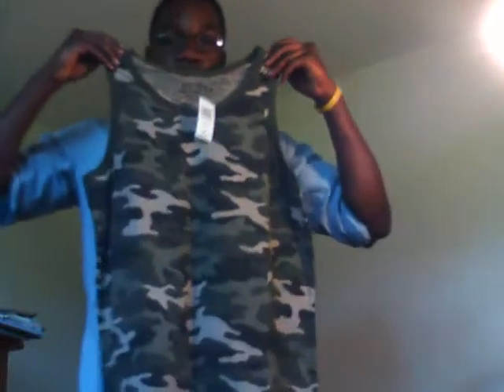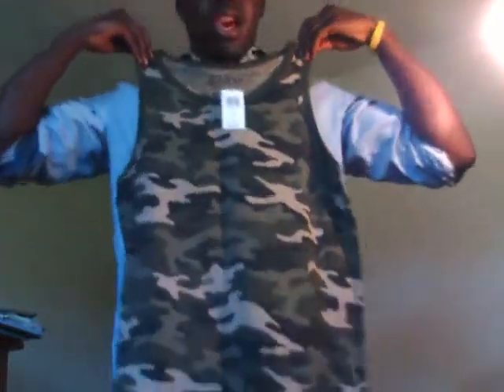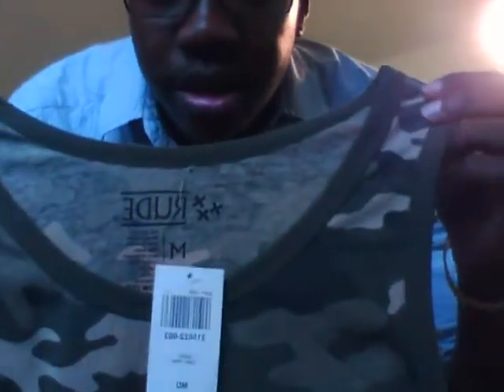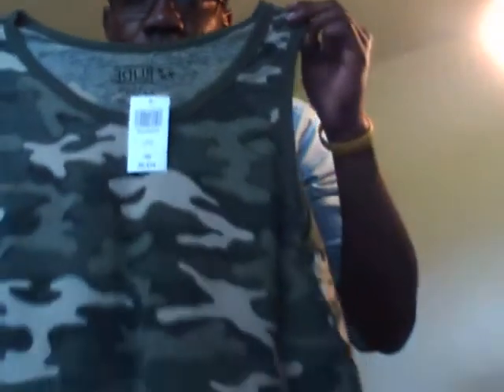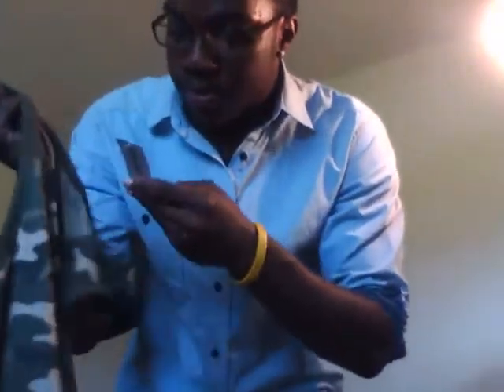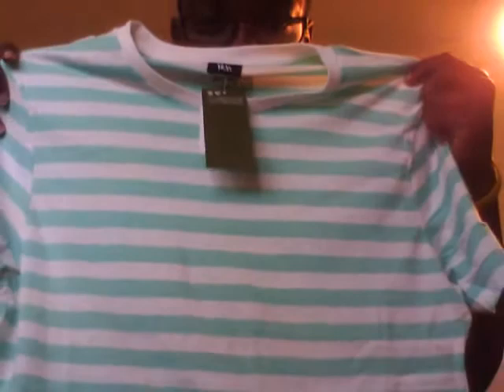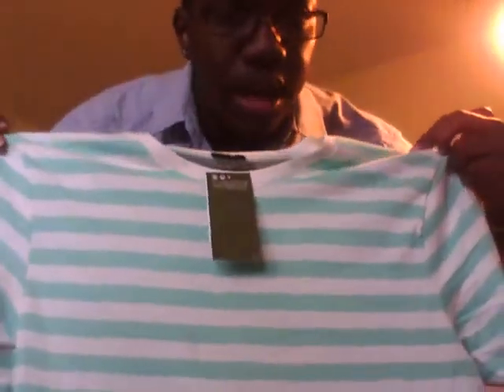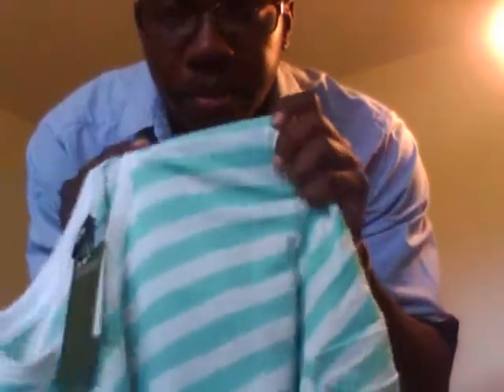Fit Of The Day #17 + H&M & Hot Topic Pickups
This is what I wore to a Job interview. It is some what "business casual". I got the job so im pumped.
Blue button up from Old Navy, American Eagle khakis, and my grey Gravis

Karmaloop & Plndr Rep Code: Allstar12

PLNDR.com is an exclusive, members-only online boutique that hosts limited time sales (often between 48 and 72 hours) offering the best in streetwear from cutting-edge brands at prices up to 80%-off - that's practically stealing!